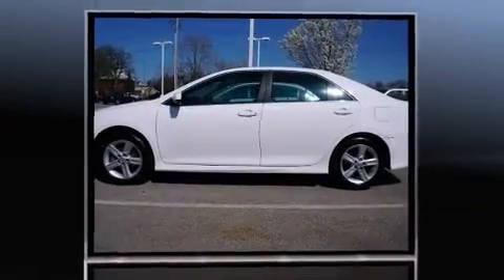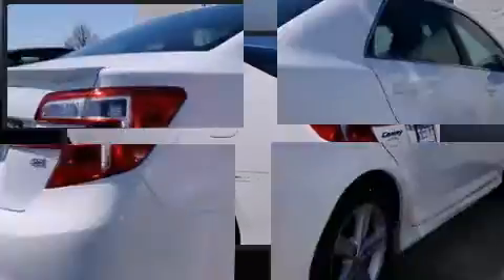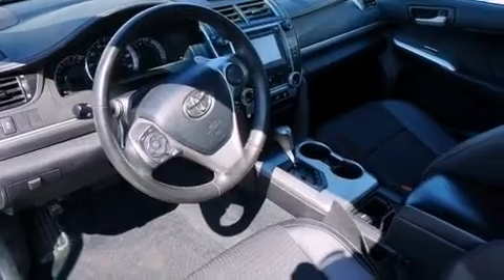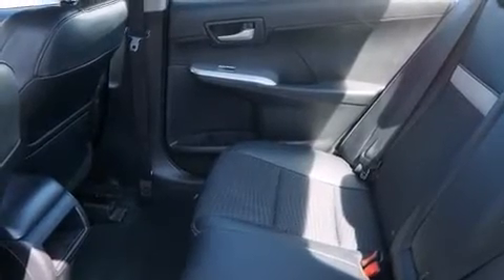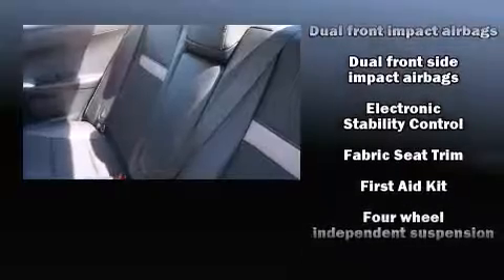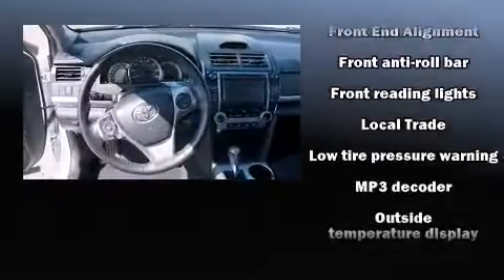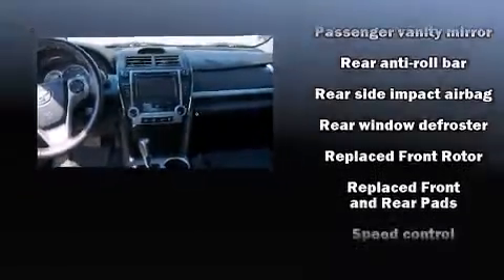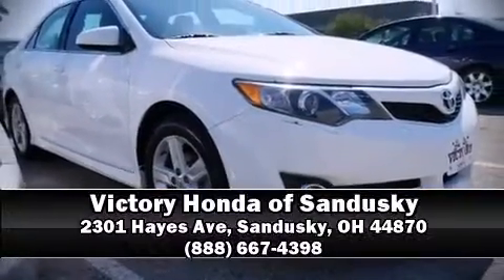2013 Toyota Camry in Sandusky, OH 44870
The 2013 Toyota Camry. With fewer than 50,000 miles on the odometer, this 4 door sedan prioritizes comfort, safety and convenience. It features a front-wheel-drive platform, an automatic transmission, and a 2.5 liter 4 cylinder engine. All of the premium features expected of a Toyota are offered, including: an outside temperature display, front bucket seats, telescoping steering wheel, power windows, cruise control, an overhead console, and 1-touch window functionality. Premium sound drives 6 speakers, providing you and your passengers a sensational audio experience. Toyota ensures the safety and security of its passengers with equipment such as: dual front impact airbags, front and rear SIDE impact airbags, traction control, brake assist, ignition disabling, and 4 wheel disc brakes with ABS. For added security, dynamic Stability Control supplements the drivetrain. A Carfax history report provides you peace of mind by detailing information related to past owners and service records. We have a skilled and knowledgeable sales staff with many years of experience satisfying our customers needs. We'd be happy to answer any questions that you may have. Come on in and take a test drive!